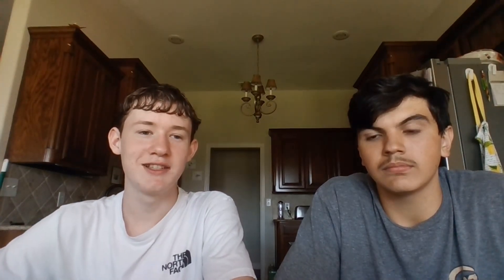Biology Evidence for evolution project